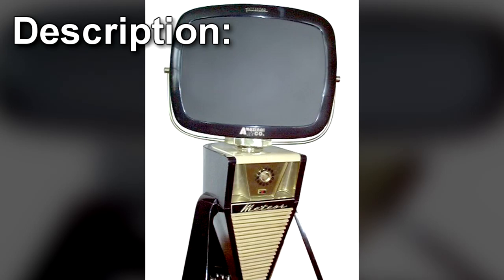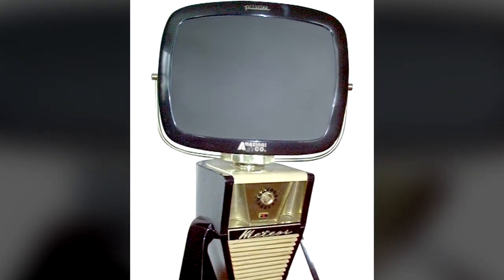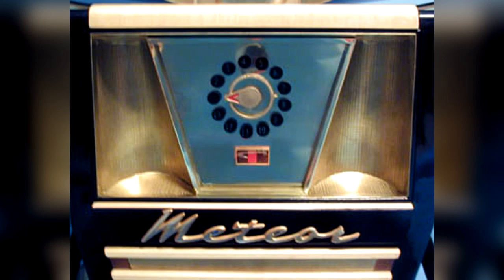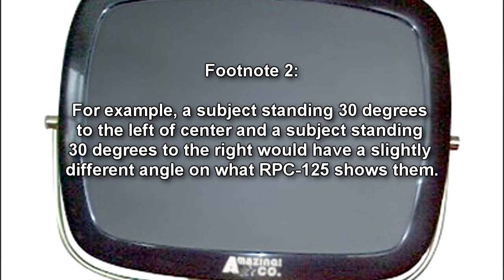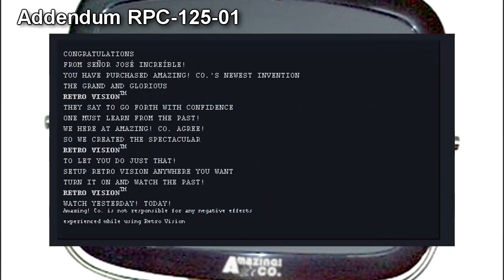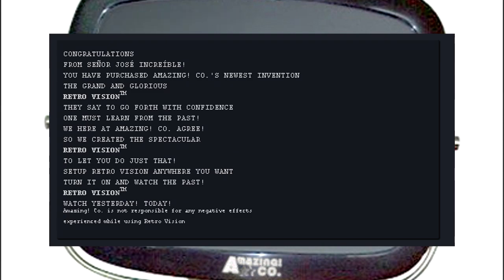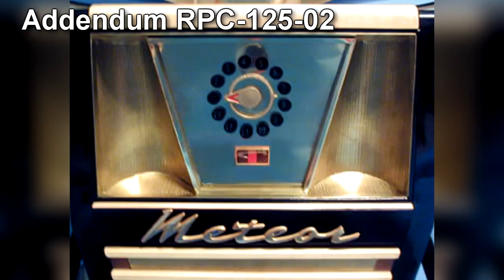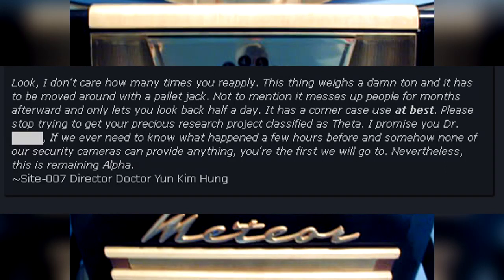RPC-125 Retro Vision By AMAZING! Co - The Haunting Television that Steals Your Sight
This RPC Authority video is about RPC 125 "Retro Vision by AMAZING! Co." RPC-125 is a modified Telstar Predicta Meteor television created or modified by Amazing! Co. as indicated by the latter's logo beneath the television screen. It is indicative of televisions of the 1950s sitting on three legs with a swivel screen on top. It is black with brass accents and logos. A single dial on the front lists numbers from one to thirteen. Beneath the dial is a single red switch that will turn RPC-125 on or off. The panel around this dial appears to change color depending on the angle it is viewed from. RPC-125 weighs ███kg which is more than five times the normal weight for the non-anomalous model of a similar television. It is able to be turned on at any time despite lacking any power source or a plug-in cord.

Any subject viewing RPC-125 will begin to experience immediate change of visual stimuli. Over the course of the first ten minutes of viewing RPC-125, subject's vision will slowly shift to appear grey-scale like that of 1950s-era television. After between ten and thirty minutes, viewers will start to see scan-lines and visual distortions in line with the previous effect. Subjects who continue to view RPC-125 will experience a slow degradation of visual quality until all vision is obscured by signal static after a total of one to three hours of viewing has passed. Testing shows these effects last a duration of approximately one day per one minute spent viewing RPC-125.

Table of Contents:
00:00 Introduction
01:03 Description
03:34 Discovery
03:58 Addendum RPC-125-01
04:35 Addendum RPC-125-02

Written by: Xedric